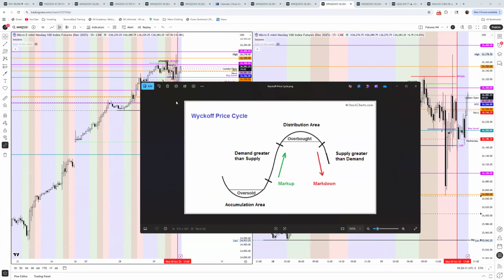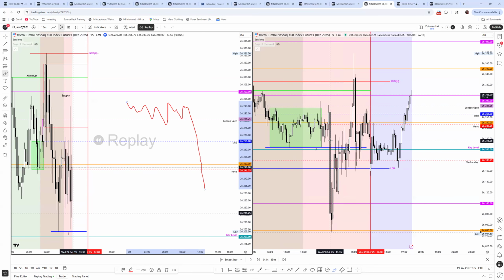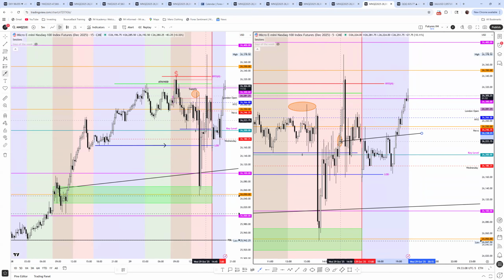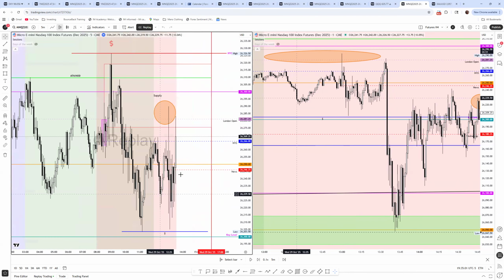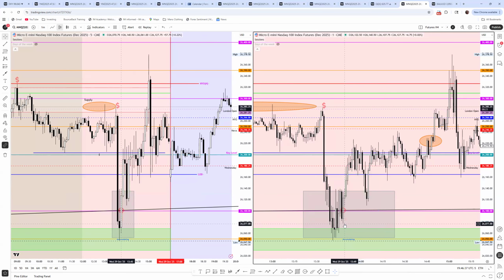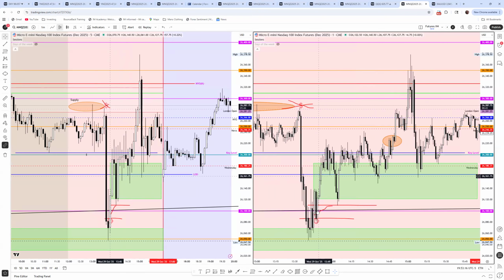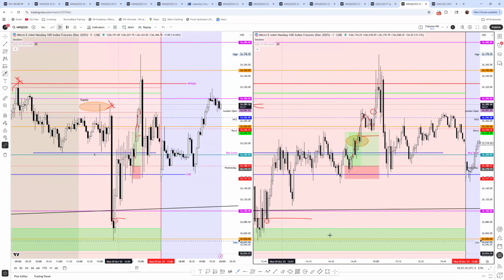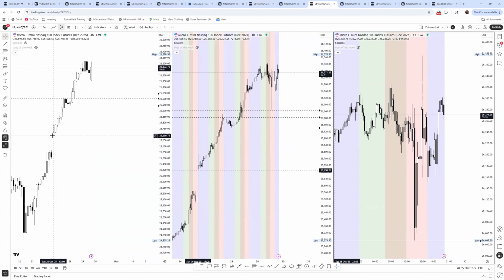How to Trade the FOMC Capitulation Bounce | Supply & Demand Precision | Oct 29, 2025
In today’s session (Wednesday, Oct 29, 2025), I break down how I approached the FOMC Capitulation Bounce using a combination of Supply & Demand + Wyckoff Logic to identify high-probability reversal zones.

This setup was all about precision entries, understanding where smart money shifts control, and thinking in probabilities — not emotions. When you combine structure, context, and patience, you create a repeatable edge that keeps you consistent through any type of volatility.

I’ll walk you through how I read the tape, how I positioned into the imbalance, and how to trail profits using structure — not guesswork. This is how you play FOMC with logic, not luck.

📈 Concepts Covered:

Supply & Demand Imbalance Zones

Wyckoff Logic and Market Psychology

Capitulation Bounces and Smart Money Traps

Risk Management Through Probabilities

Precision Entries that Maximize Edge

Futures and derivatives trading involve substantial risk and are not suitable for every investor. You can lose more than your initial investment. Always trade with a clear risk plan and never trade money you can’t afford to lose.